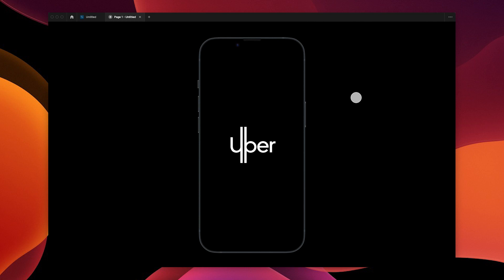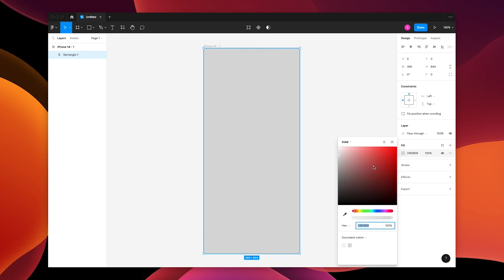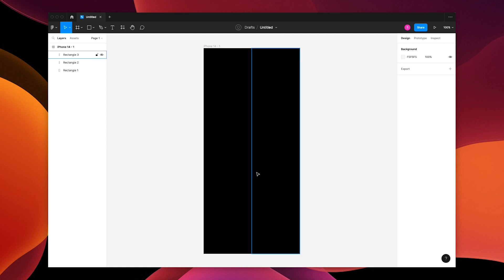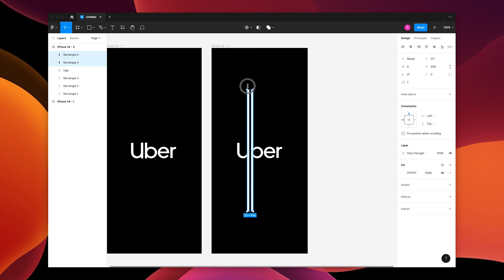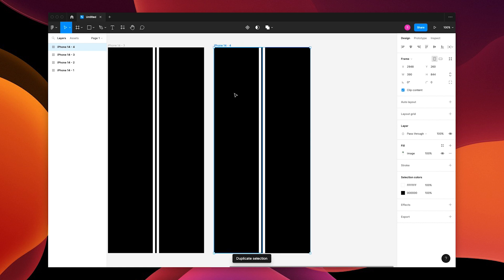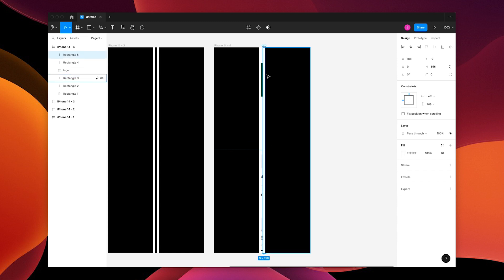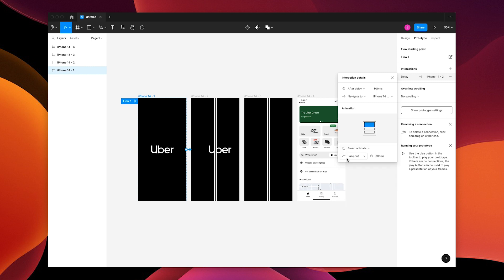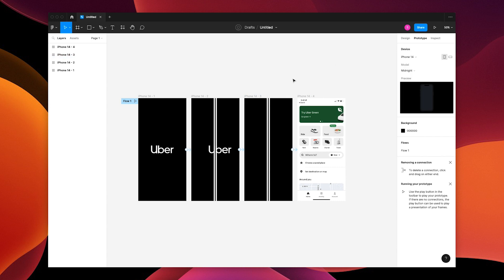Uber Loading Screen Figma Tutorial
Learn how to make the Uber loading screen in under 5 minutes with Figma! Build frames and prototype your animation.

👨‍💻 Find New Design Resources
ShmeltStudios.com